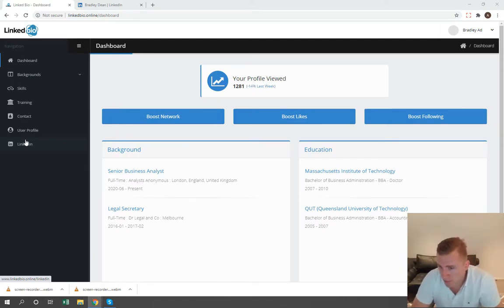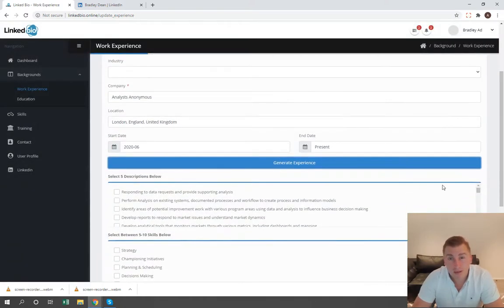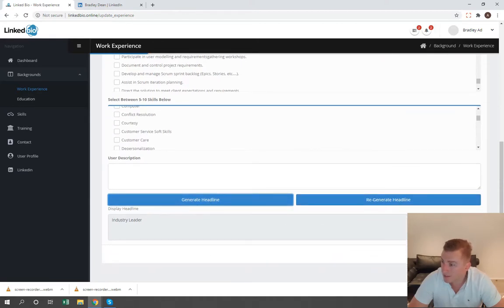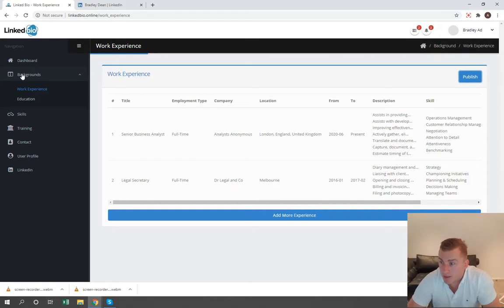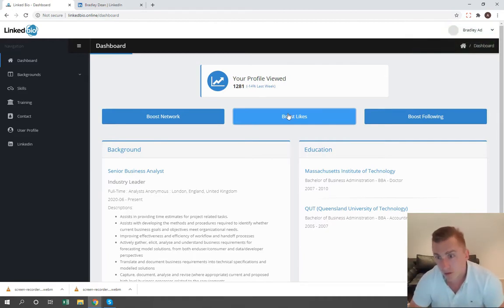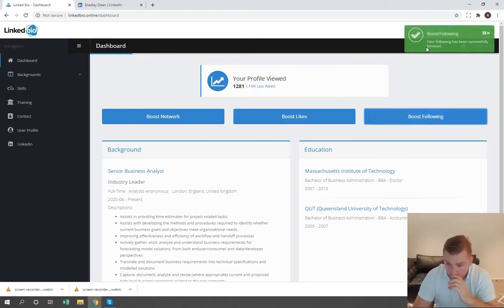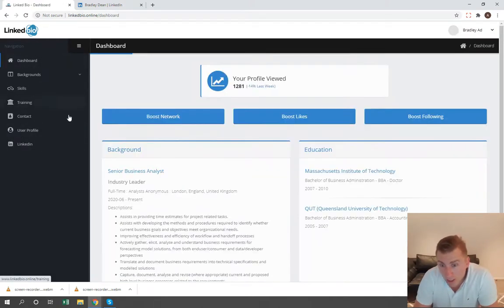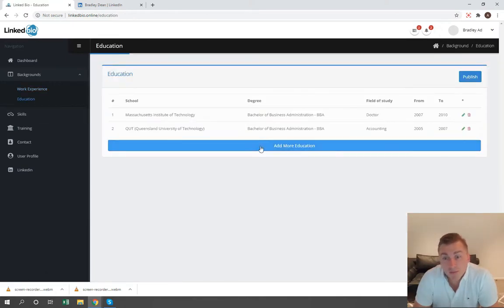LinkedBIO Reviews | LinkedBIO Walkthrough | LinkedBIO OTOs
LinkedBIO is the best Linkedin accelerator, enabling you to create the perfect, most readable, most accessible, and cleanest LinkedIn profile and Resume you can create. LinkedBIO will provide you the information and give you the tools that you need to build the perfect LinkedIn Profile and Resume so that you can make it through JOB FILTERING APPLICATIONS and get your application onto the shortlist every time!